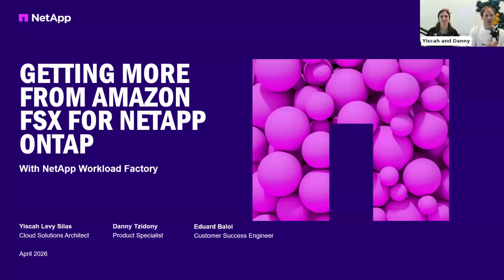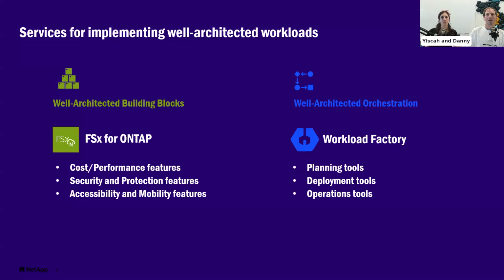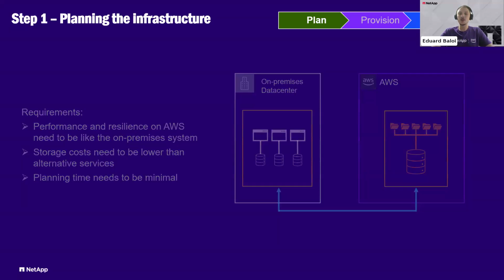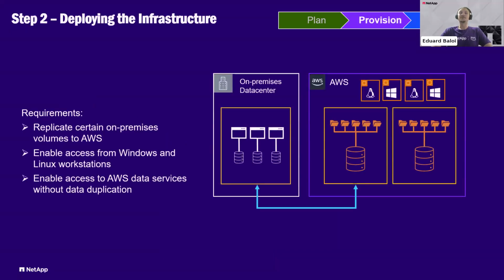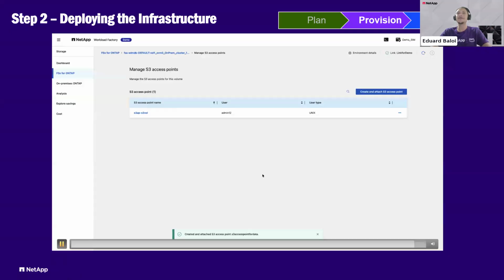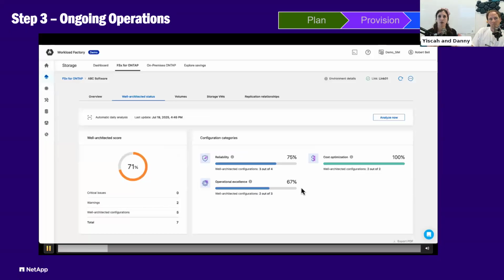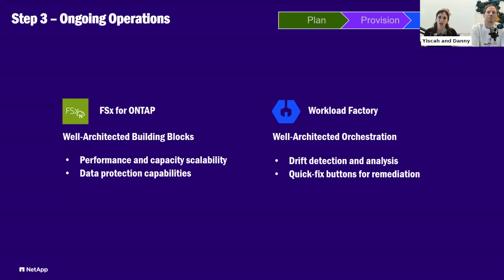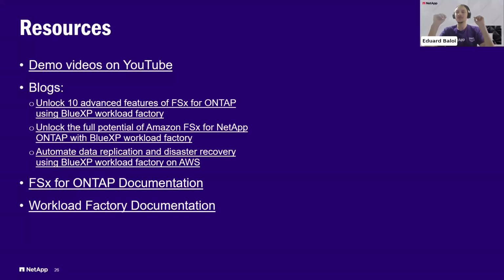From Setup to Scale: Getting More from Amazon FSx for NetApp ONTAP [Webinar]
Maximize Performance. Minimize Costs. Accelerate Results.

Are you getting everything you can from FSx for ONTAP?

Whether you're just getting started or looking to scale smarter, this session will show you how to unlock the full potential of FSx for ONTAP in AWS.​

Join NetApp cloud experts as we walk through real-world strategies to help you:​
* Cut storage costs with built-in efficiency features​
* Automate provisioning and simplify operations​
* Boost performance without overprovisioning​
* Protect your data with enterprise-grade resilience
* Accelerate workload migration and reduce time to value​